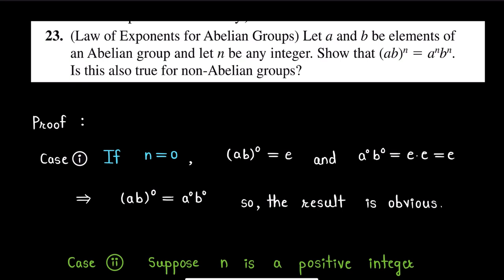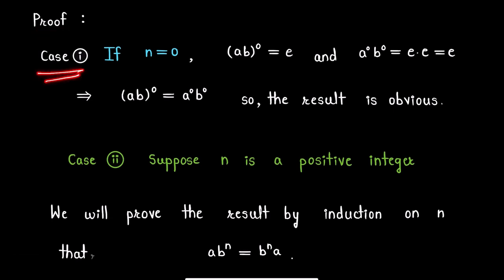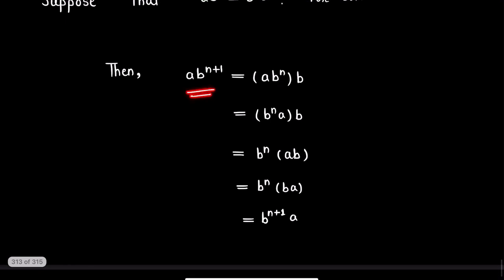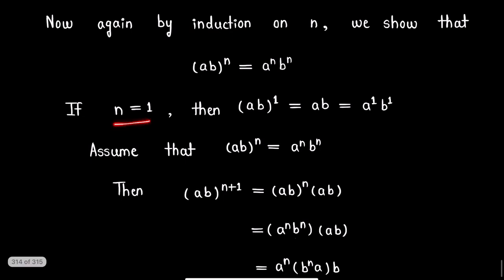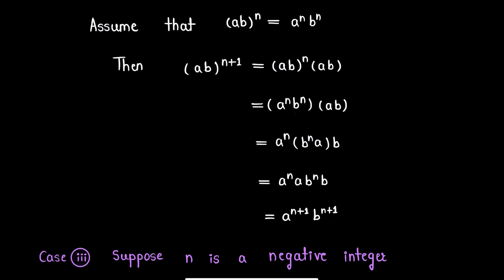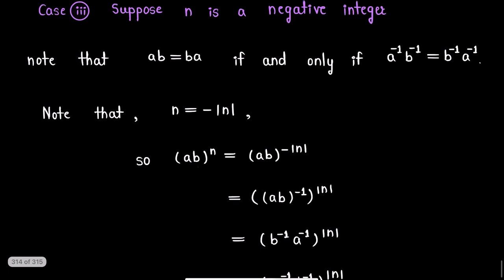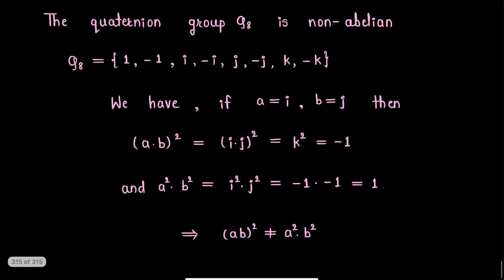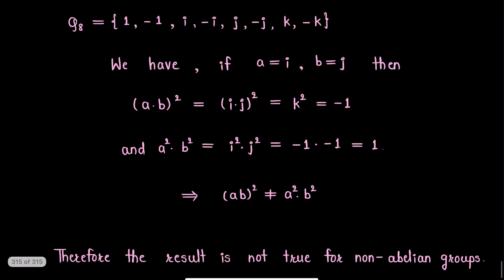Exercise question from book ''Contemporary Abstract Algebra'' by Joseph A. Gallian.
Hello Friends...hope you are doing well...
In this video we are going to solve exercise question from book "Contempory Abstract Algebra'' by Joseph A. Gallian.
 This video will be helpful for all U.G/P.G students of Mathematics learning Abstract Algebra (Group Theory).